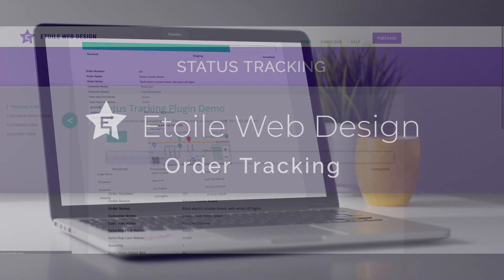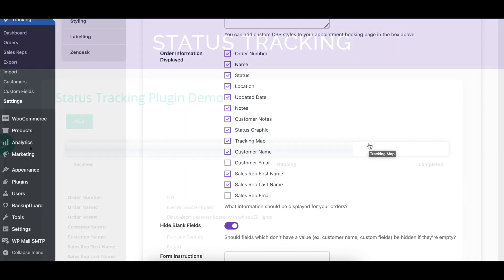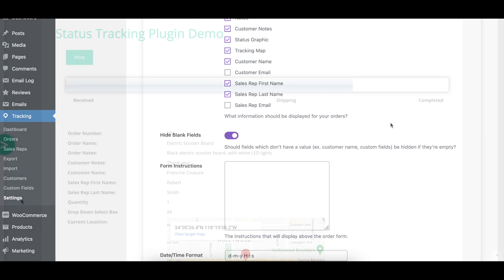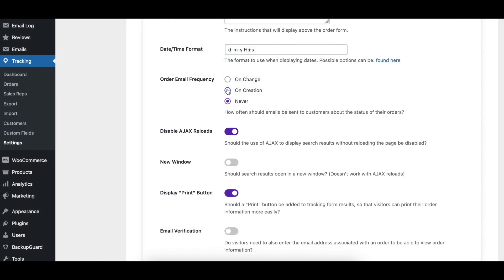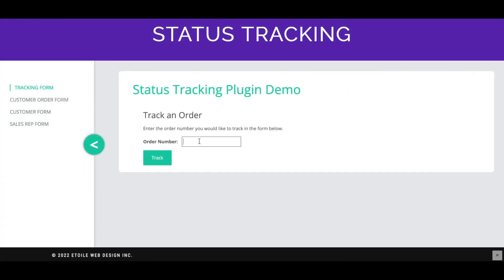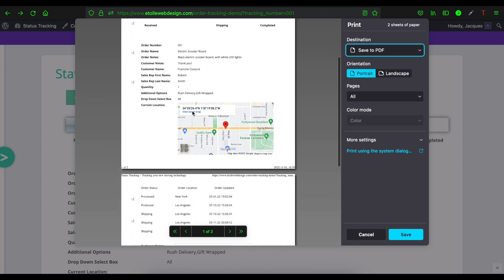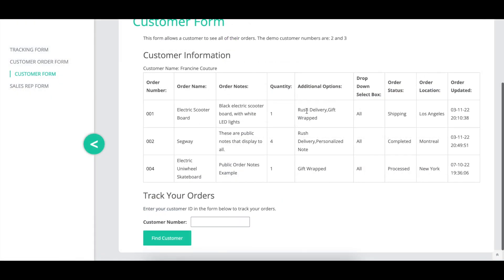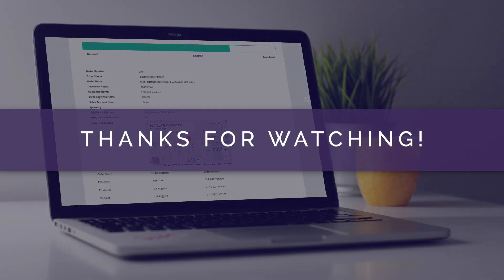Order Tracking WordPress Plugin - Basic Settings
This video covers the Basic settings available in the Order Tracking WordPress plugin. We explain each option and show a before and after visual where appropriate.

0:00 - Intro
0:11 - Custom CSS
0:19 - Order Information Displayed
0:37 - Hide Blank Custom Fields
0:46 - Form Instructions
0:52 - Date/Time Format
1:01 - Order Email Frequency
1:15  - Disable AJAX Reloads
1:23 - New Window
1:32 - Display "Print" Button
1:39 - Email Verification
1:49 - Status Tracking URL
2:04 - Use WP Timezone